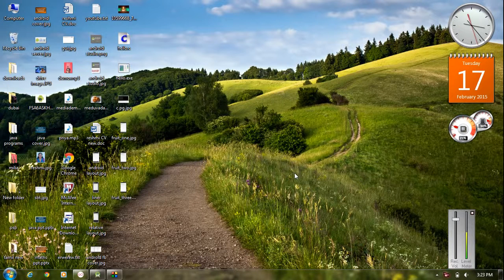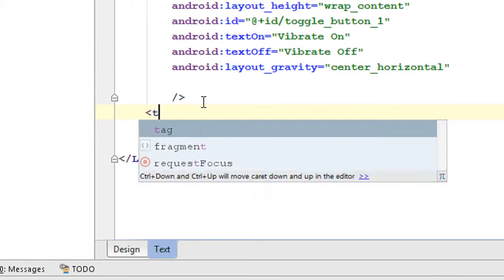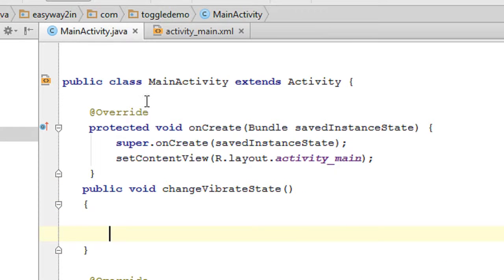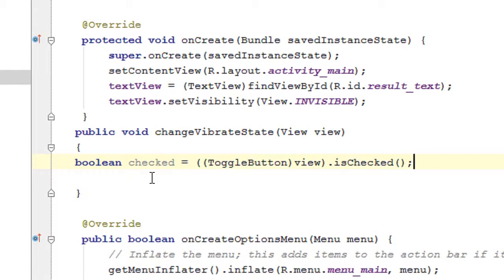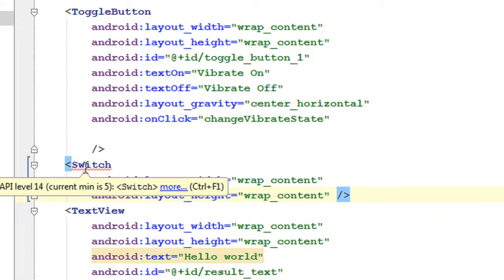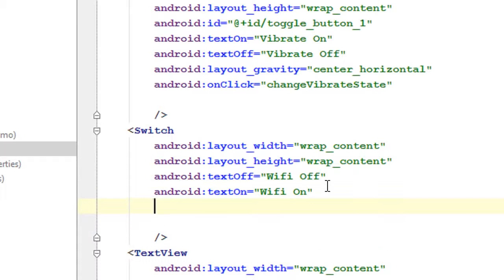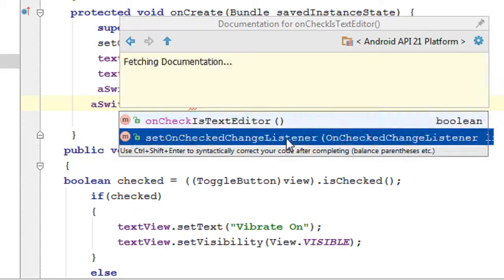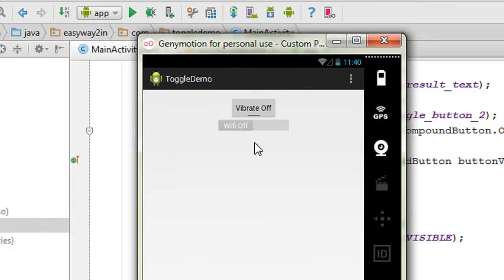13 Working with Toggle Button Android Studio Tutorial